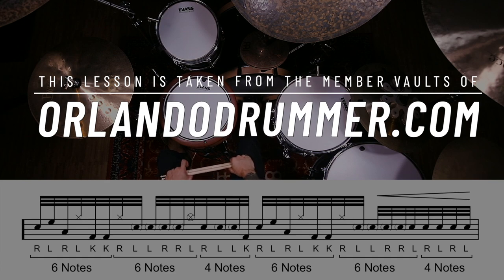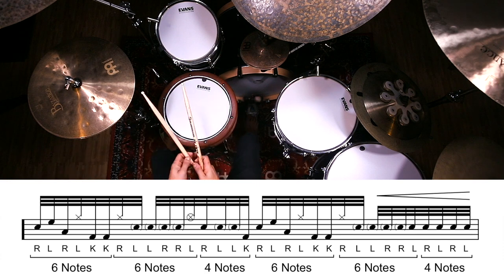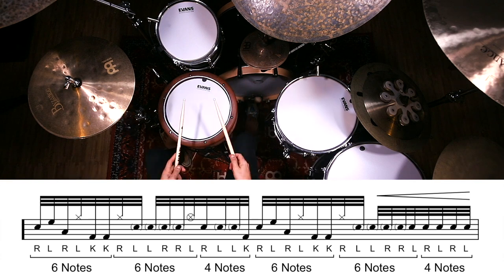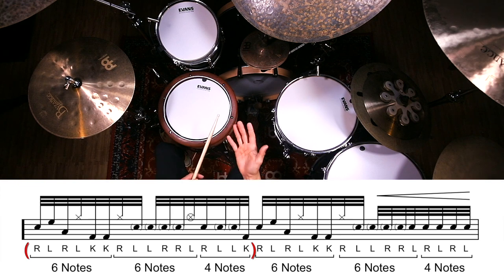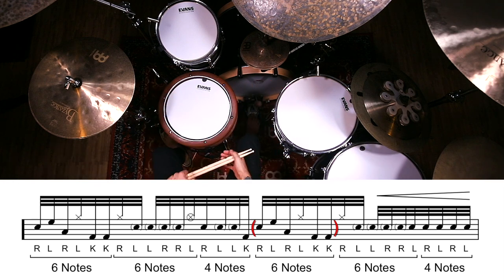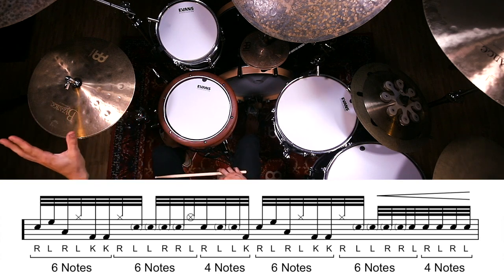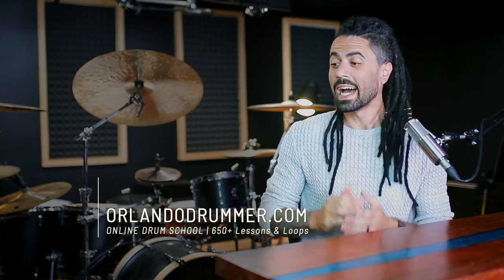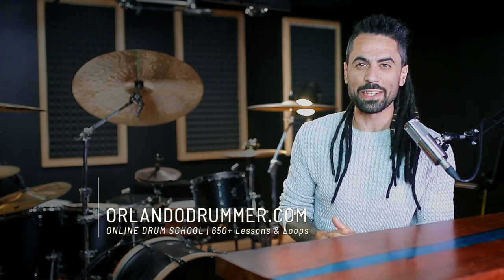A Wild 32nd Note Chop | Drum Lesson | OrlandoDrummer.com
Adam Proudly Endorses:
Meinl Cymbals
Meinl Stick & Brush
Evans Heads
Focusrite Interfaces
Earthworks Microphones
ClearTune Monitors